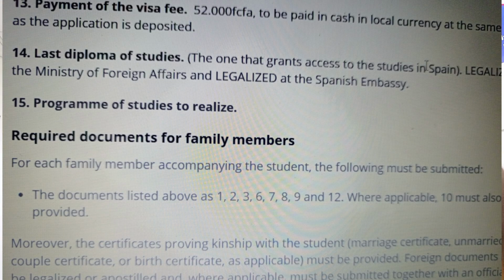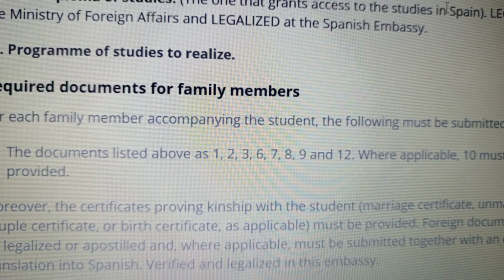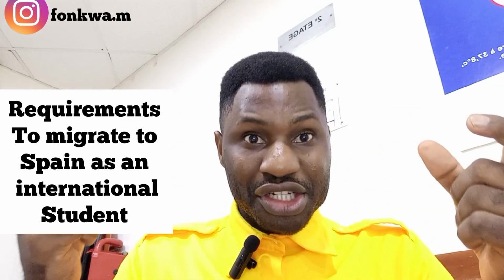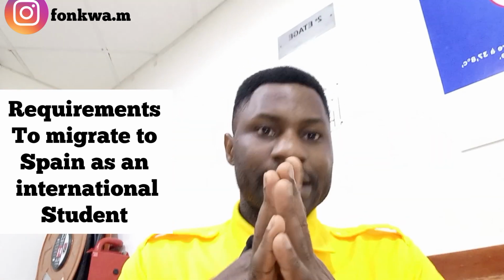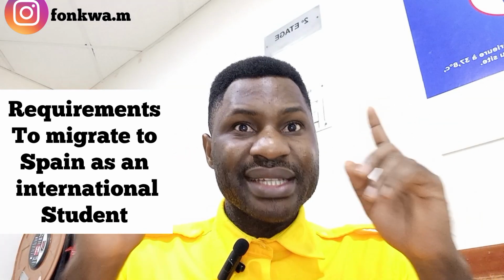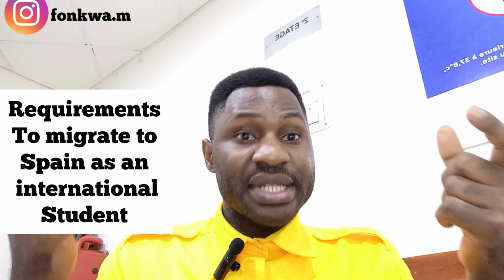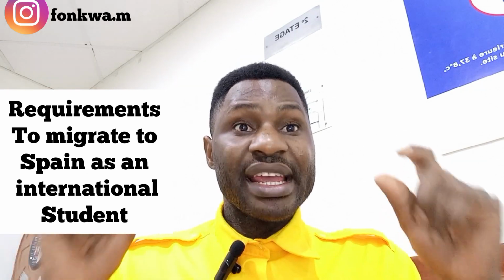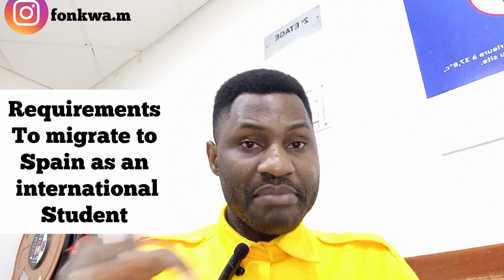MOVE TO THIS COUNTRY IN 2023/2024 WITH FAMILY|VISA|DOCUMENTS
Move to this country with family in 2023/2024 Spain|Visa Requirements.

BOOK A ONE-ON -ONE (paid service)  CONSULTATION WITH ME👇👇👇
When I receive a notification, you will receive further details.

IF YOU DON'T SUCCEED, SEND A MESSAGE ON FACEBOOK AND TELL ME YOU WANT TO BOOK ONE ON ONE CONSULTATION

© For Admissions to Poland and Cyprus and Canada (paid service)!!